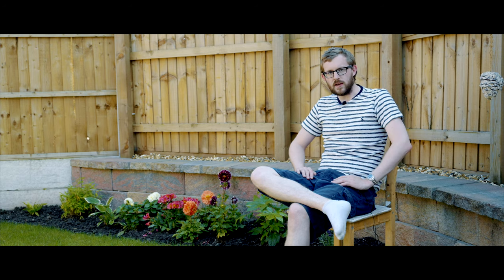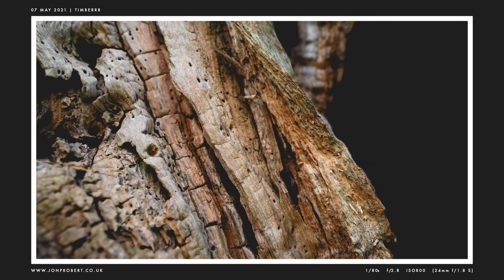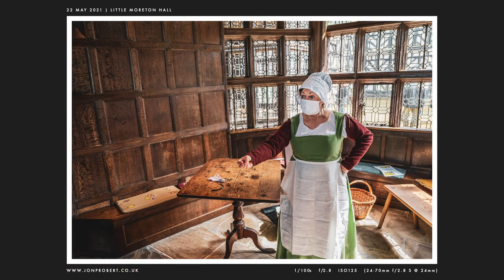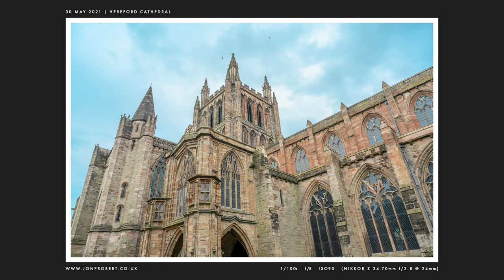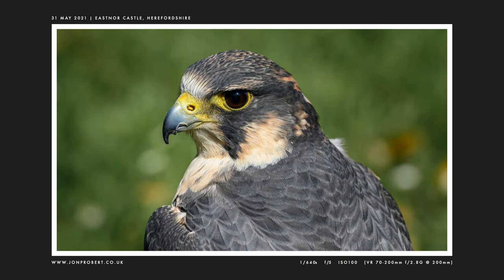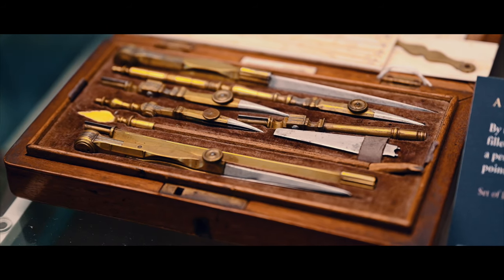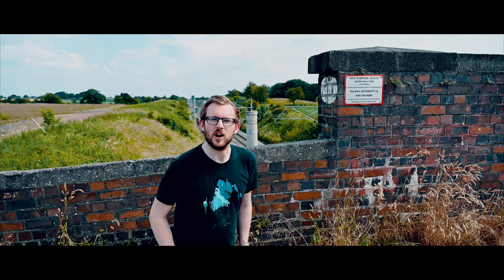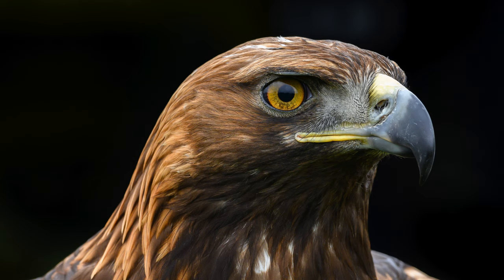Summertime Photography with the Nikon Z7ii | 4K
I've left it a fair while since the last photography round up, but the wait is finally over! I've now had chance to get out properly with my Nikon Z7ii since the easing of restrictions in the UK. Amongst other places, this video features shots from my trips to Hereford and Oxford.

Please watch in 4K for best reproduction of the photographs.

And please send me some links to some of your own work :)

Timestamps:
00:00 Intro
00:18 Welcome back!
00:56 Have faith
01:10 Macclesfield
01:30 Tegg's Nose
02:53 Walk in the woods
03:20 Birthday
03:39 Little Moreton Hall
06:02 Lego piano
06:22 Hereford
10:00 Oxford
11:59 Strawberry update
12:30 Vale Royal Locks
13:39 Falconry
14:34 Golden Eagle
15:05 Outro

First collection of ‘World War Two’ British Public Information Films. Produced by the Central Office of Information.